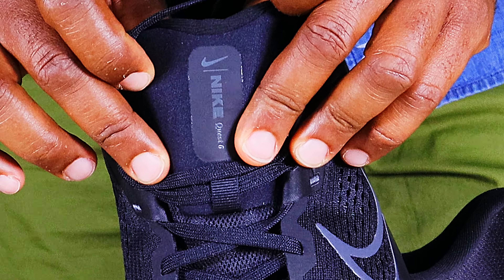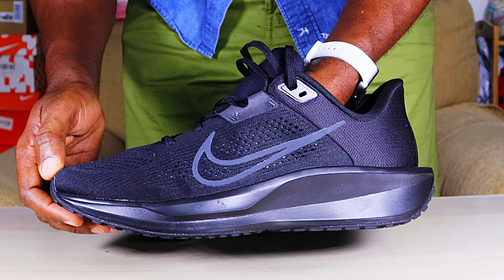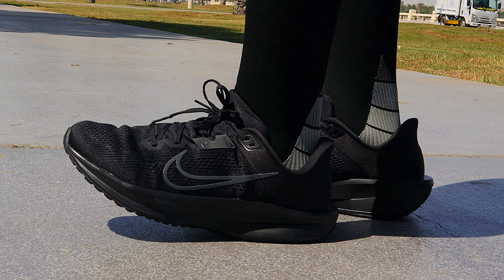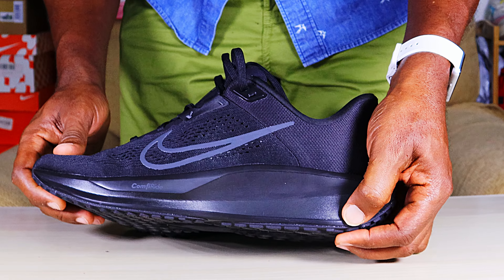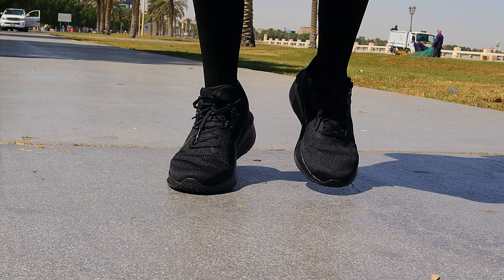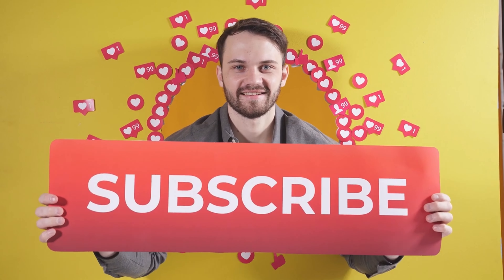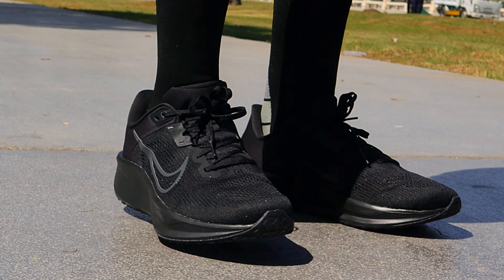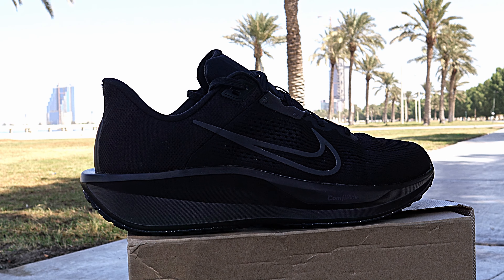Budget shoes worth buying, Nike Quest 6, full review Nike Quest bestbudgetshoes Nikequest6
Another budget shoe that I feel is decent enough and is worth looking into.
This is a full performance review of the Nike Quest 6.  Budget friendly, looks great, nice quality and functionality.
We put it to the run test and show exactly what it has to offer in crisp 4K videos.